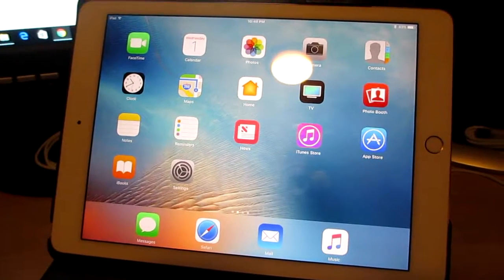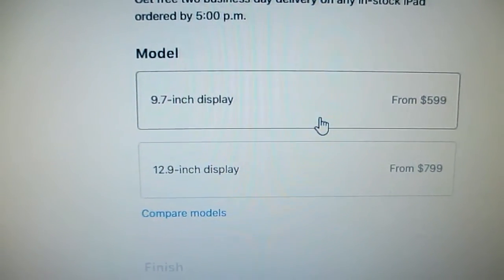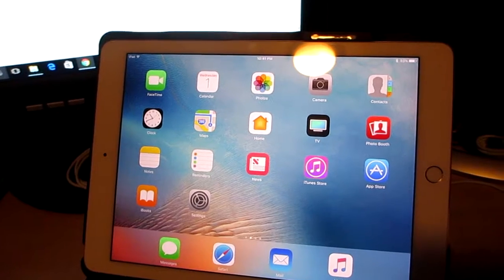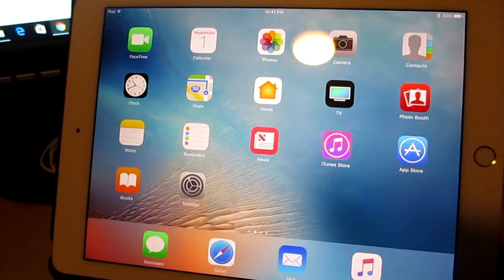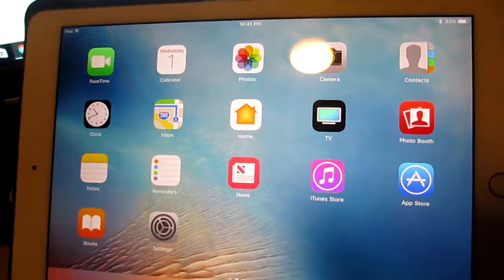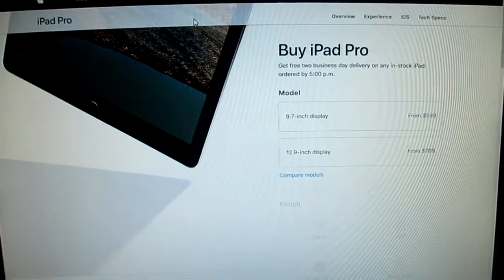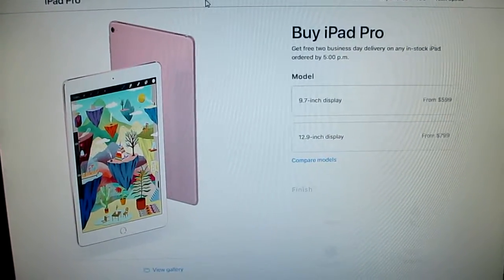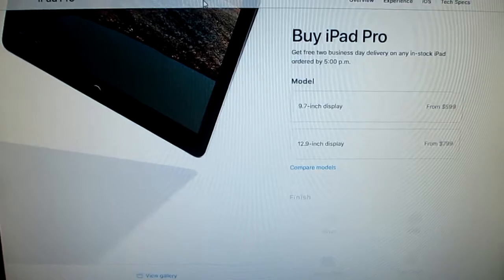IPad Pro should cost less then $599. It's essentially an Ipad Air renamed as Ipad Pro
The base ipad pro should at most cost $500.  The same pricing figures that previous ipad air's have cost when they were released.

The ipad pro does not offer much in improvements over the ipad air 2.

Some may balk at this and say, "Oh.. it has a faster CPU, and better screen,.. and whoaaa.. it has a much better camera."

All of this doesn't overcome the real world lack of difference that an ipad air 2 offers vs an ipad pro.  Just because apple wanted to improve their margins, it still doesn't explain the lack of real world difference the two tablets offer.

In internet surfing the difference in speed/quality is negligible.  In addition, does alot of people really  need a kick butt camera on their ipad.. (well other then old people who use their tablets as cameras?).  For media consumption like facebook or instagram or even twitter, the ipad pro does not offer vast improvements in performance.

That's why.. for an ipad air.. or even ipad pro base model.. I wouldn't pay more the 300 for this tablet.  I couldn't justify paying that much.  Even though I paid $375 for my ipad pro.. I still feel it was too much.

As I mentioned before..., the ipad pro just feels like a rebadged ipad air.  And they slapped on an extra $100.